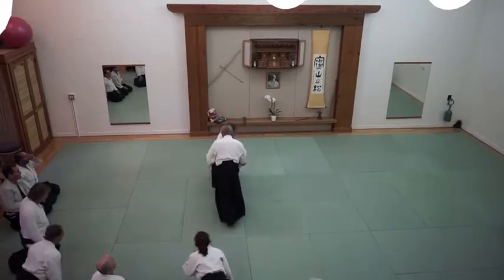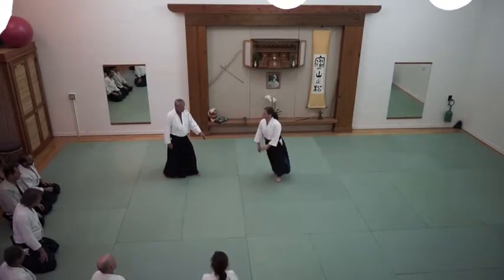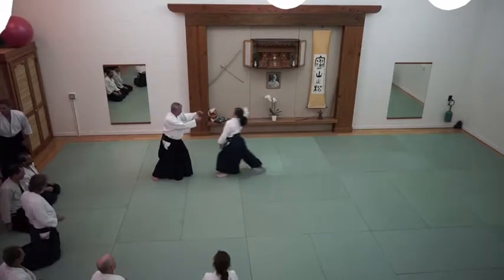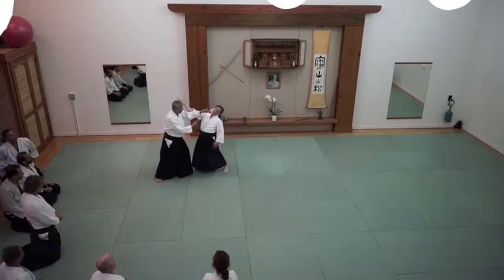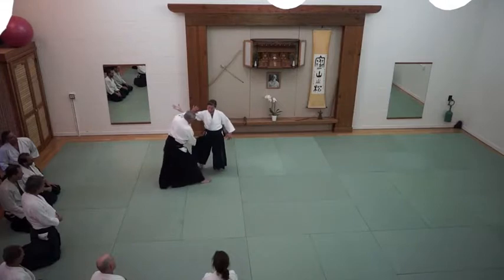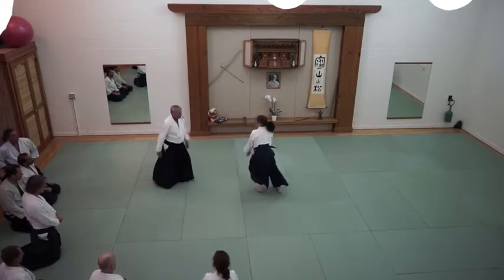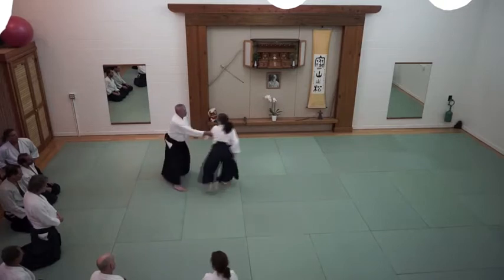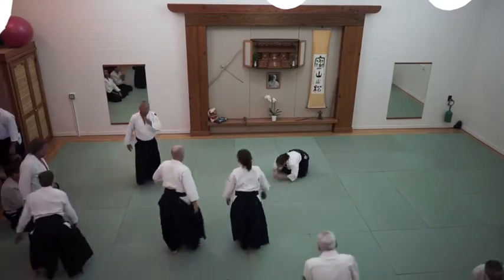Charlie McGinnis (teacher) - uke: Anna Gallagher - yokomenuchi entering movement